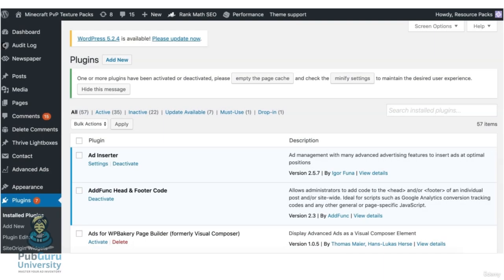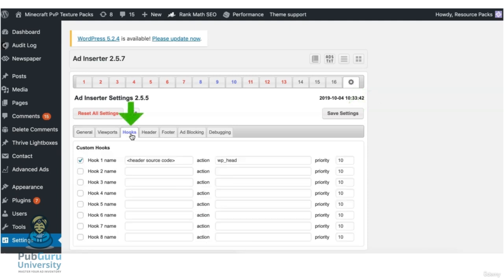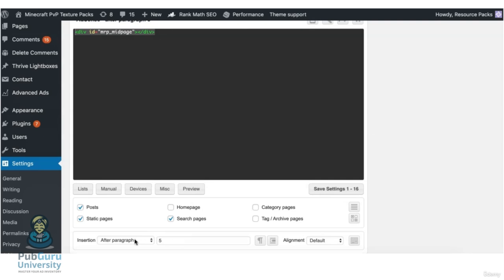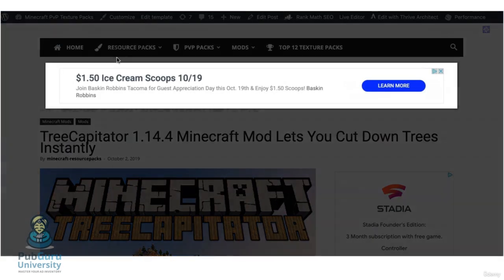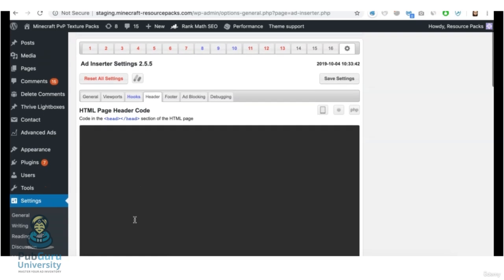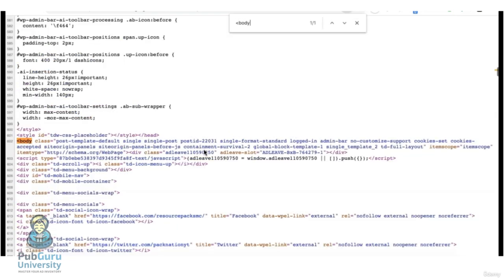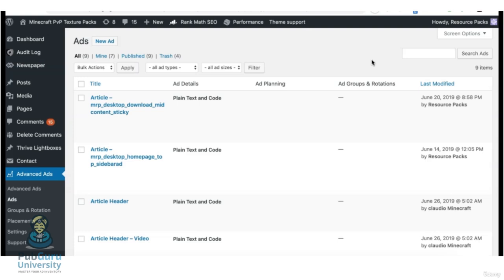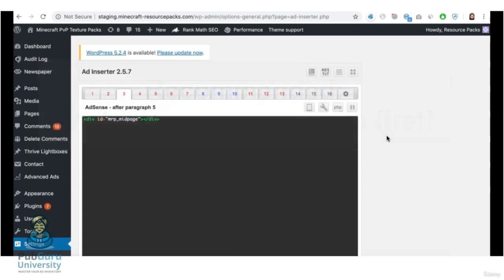31 WordPress Tutorial Deploying Ad Tags | Google Ad Manager (DFP) Training